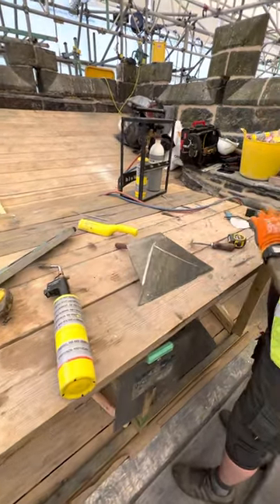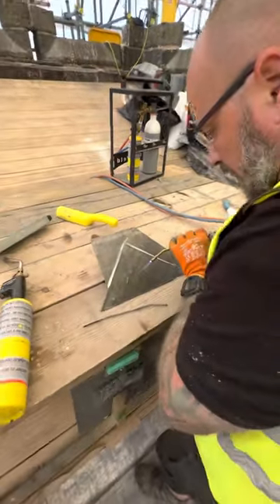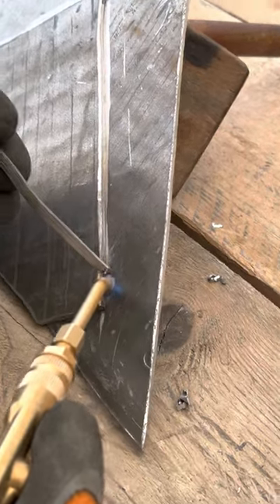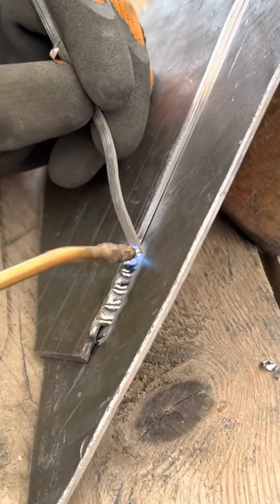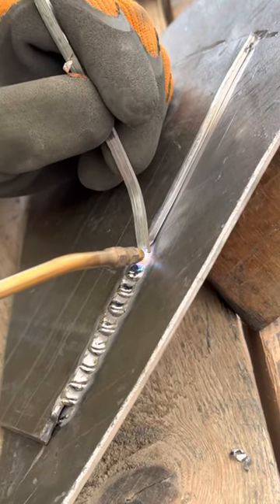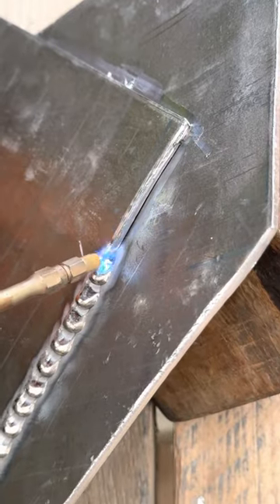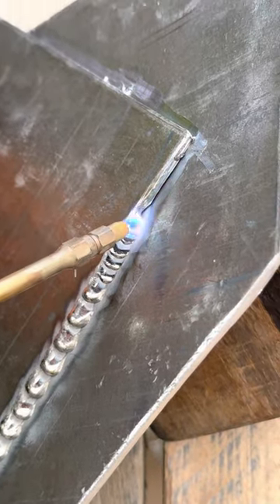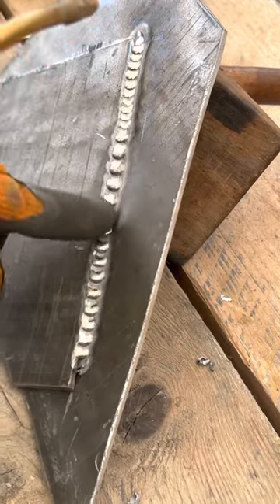How to lead weld verticals for beginners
This is a easy way how to learn to do a vertical weld, I hope this helps people.
Make sure you lean your lead that your welding.
Always wear gloves when handling lead and if your in a unventilated area wear a mask.